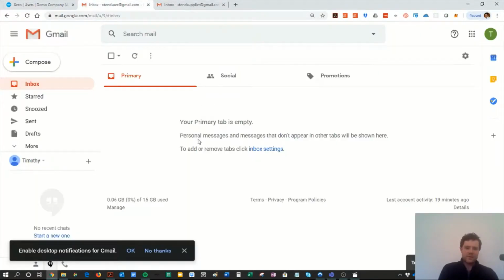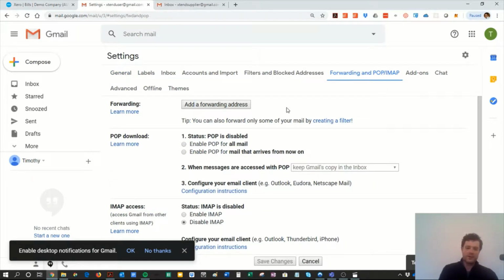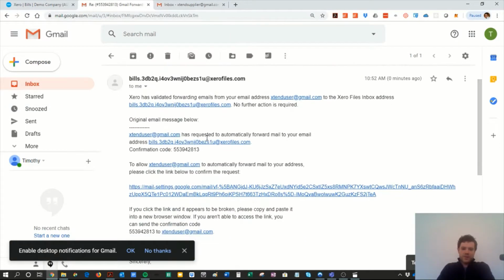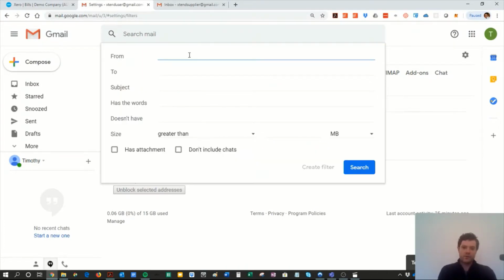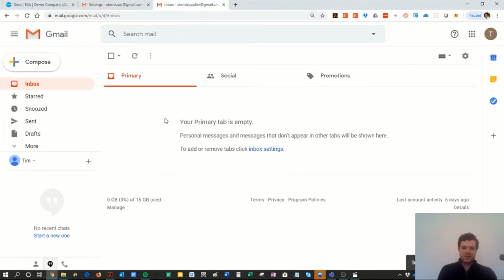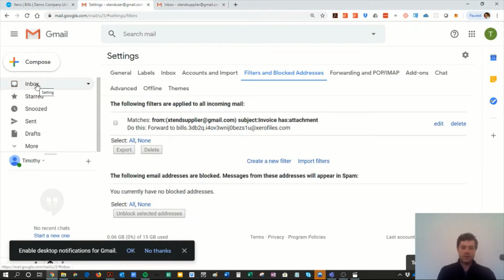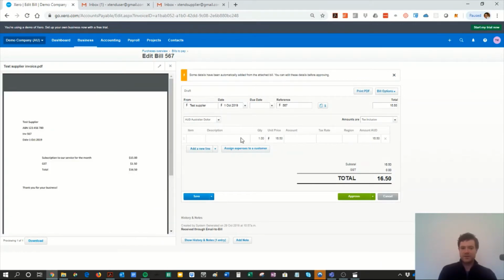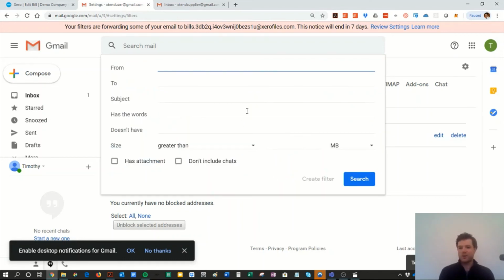Awesome bookkeeping automation - Example using G-Mail and Xero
Example run through where we automate expense-side bookkeeping using Xero and G-mail. Learn to use email forwarding, filters and machine learning features to get supplier invoices auto-filled in your accounting system complete with pdf records. Save heaps of time without compromising on quality!